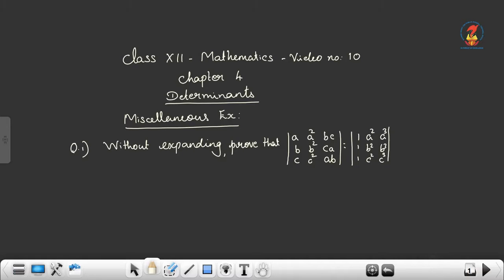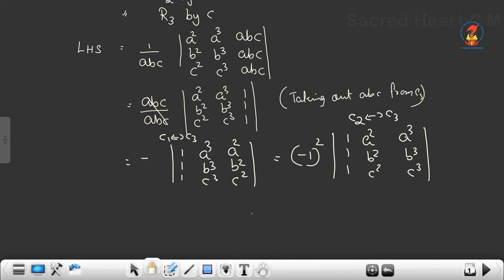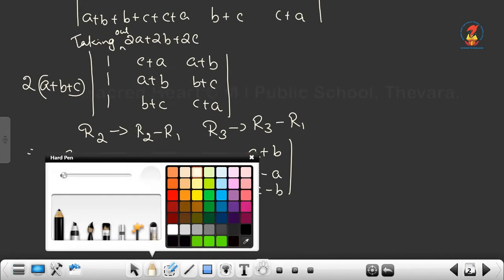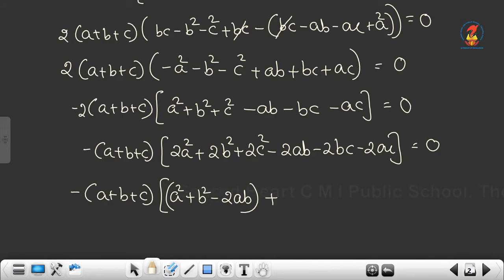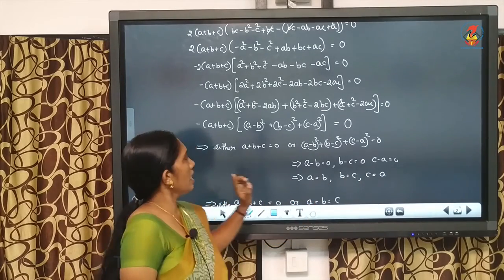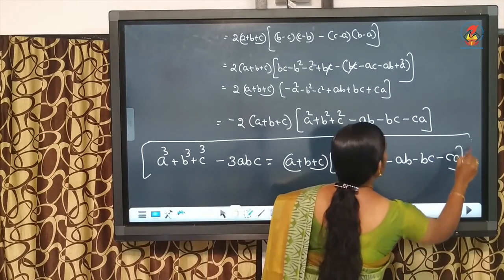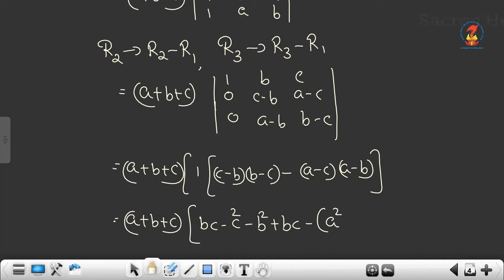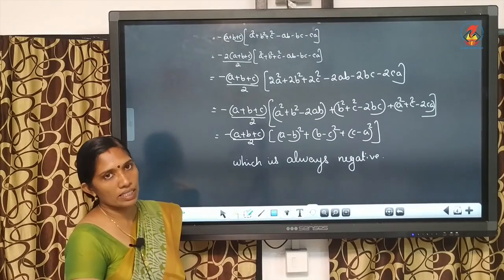Maths12 Chapter 04 Determinants Video 10 Miscellaneous Exercise